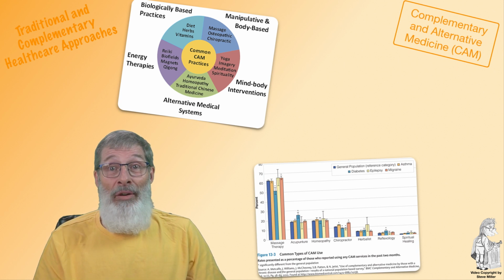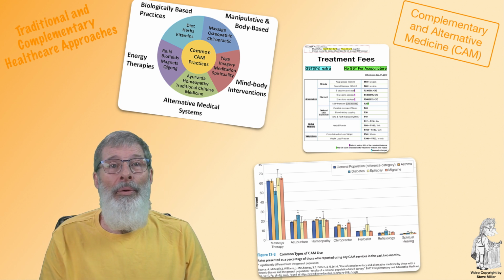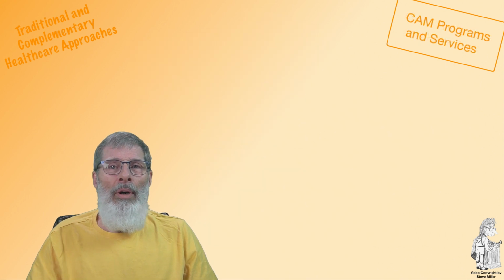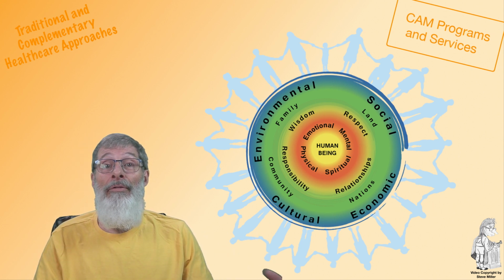#14 Lifestyle Management by Prof Miller - Traditional & Contemporary Healthcare P2